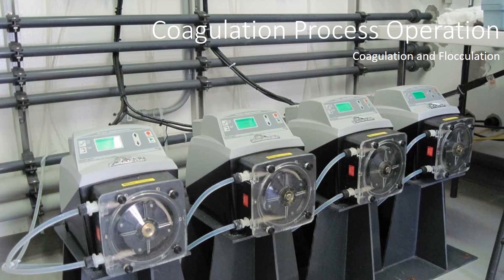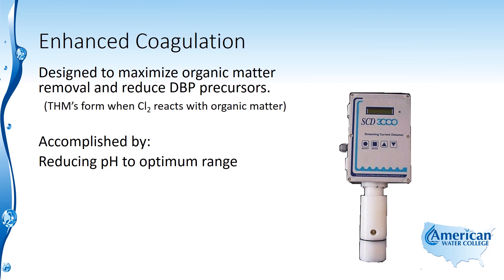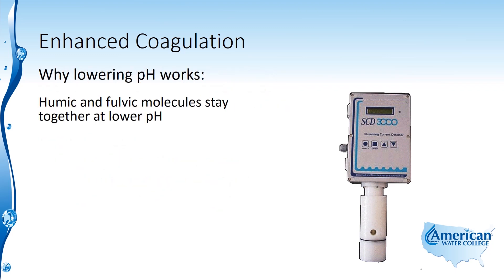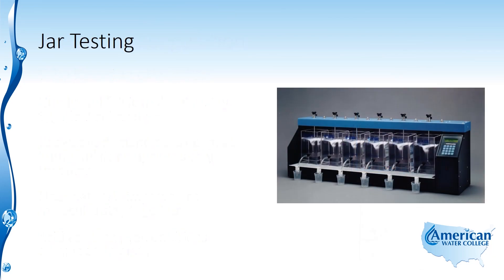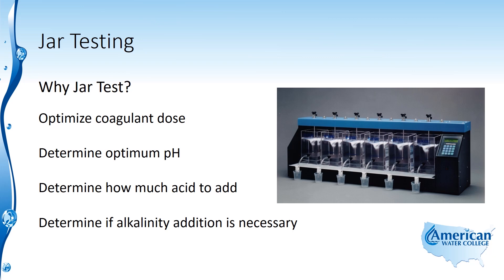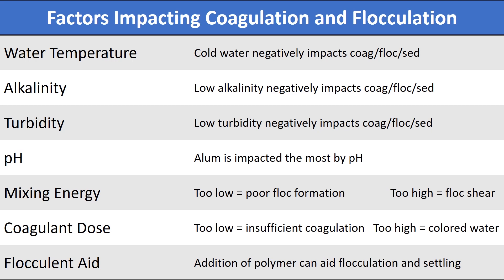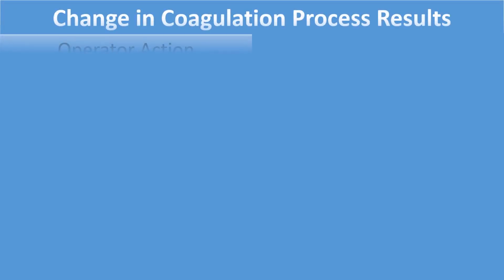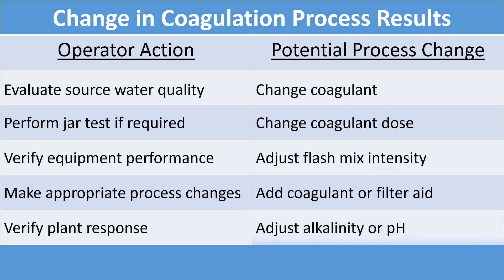Water Treatment | Coagulation Process Operation and Jar Testing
Learn about Coagulation Process Operation and Jar Testing in this excerpt from our Water Treatment Exam Review course.

0:13 - Streaming Current Meter
1:17 - Enhanced Coagulation
2:52 - Why Lowering pH works
3:42 - Jar Testing